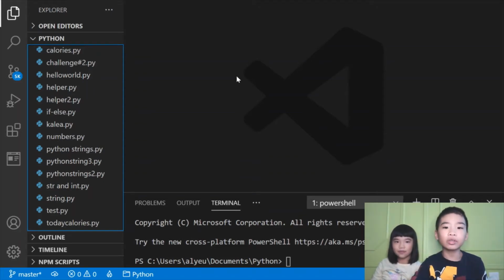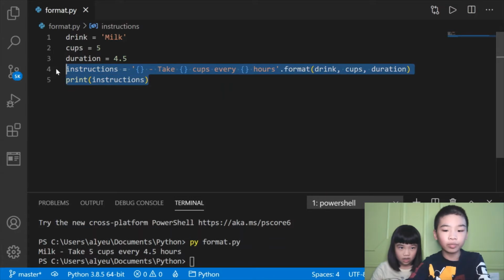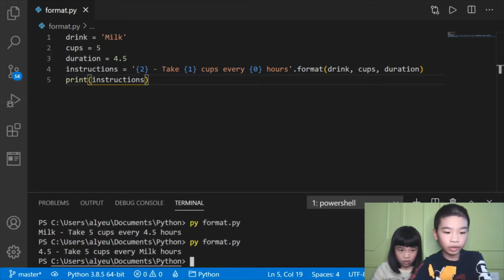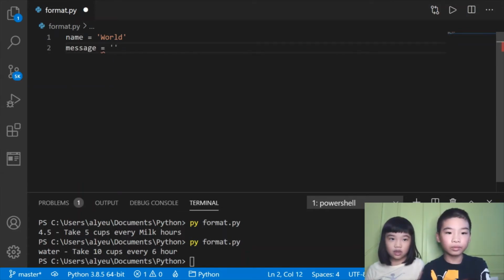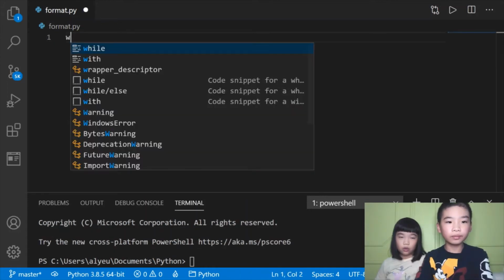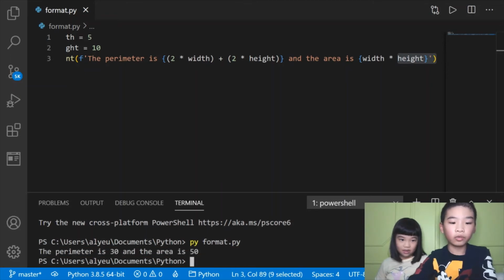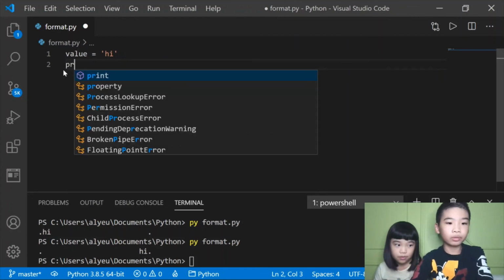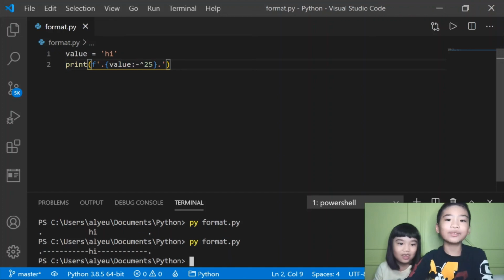How to Code PYTHON: Use the format() Helper Function - Manipulate and Format String Data for Display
Let's get started! 🔥🔥🔥 In this video, we will show you how to write a few PYTHON 🐍 scripts that demonstrate the use of the format() helper function in the string class that you'll likely use when building real-world Python programs. A helper method is a function that's available to values of a particular data type, and provides additional helpful functionality. In this lesson, you will learn some basics in less than 10 minutes!

In this video, you will learn how to:
★ 0:18 Show the format() function's merge feature using a series of replacement fields.
★ 5:40 Demonstrate the same functionality could be achieved, with less typing, by using "f-strings" - formatted string literals.
★ 7:56 Evaluate simple expressions by performing calculations with variables in the replacement field of an f-string.
★ 9:56 Use one of the format specifier syntax in replacement fields to control alignment and padding.

Tips and Tricks:
► Use f-strings if possible (available since Python 3.6). They are a great new way to format strings. Not only are they more readable, more concise, and less prone to error than other ways of formatting, but they are also faster because they are expressions evaluated at runtime rather than constant values!
► Even though we could perform calculations directly inside the replacement field. It is not recommended because it's less readable than creating a temporary variable to perform the calculations instead.
► Format specifiers are a compact syntax that allows you to format numbers, dates, time, percentages, and exponents.

For the setup, please read the followings before you begin:
2. Install Python and remember to select "Add Python... to PATH" when asked.
3.
4. Install the Python extension for Visual Studio Code: Go to View and select Extensions, or select the Extensions icon, then search for python.